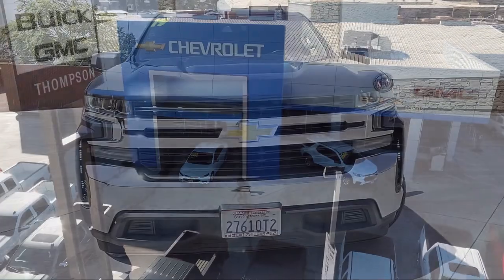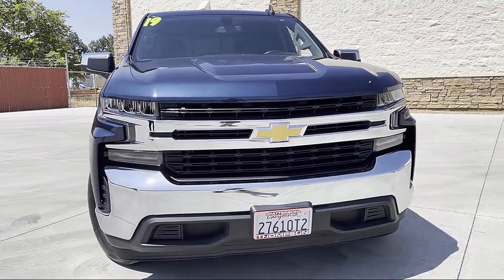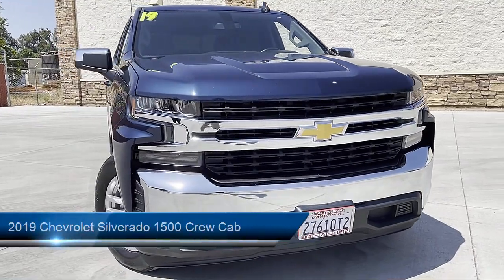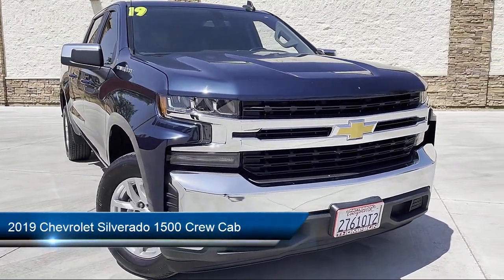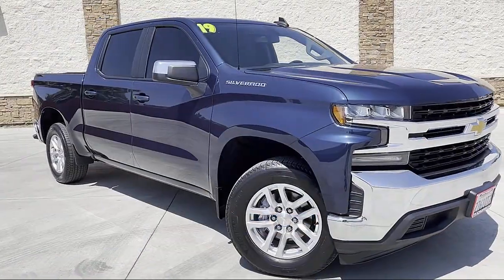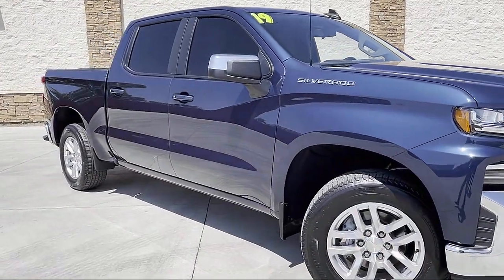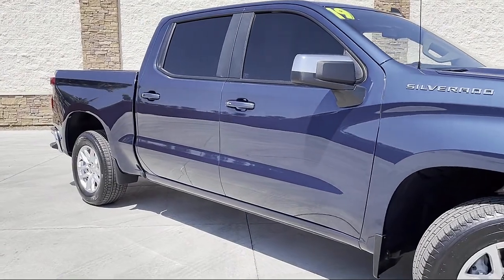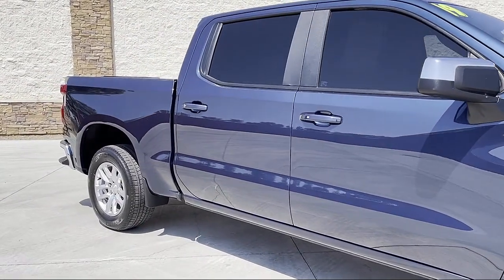2019 Chevrolet Silverado 1500 Crew Cab LT Pickup 5 3/4 ft Modesto Tracy Turlock Los Banos Merced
2019 Chevrolet Silverado 1500 Crew Cab LT Pickup 5 3/4 ft Stock Number: 20586A Vin:3GCPWCED6KG163261.

701 S. 2nd Street